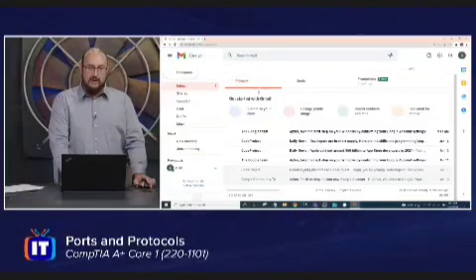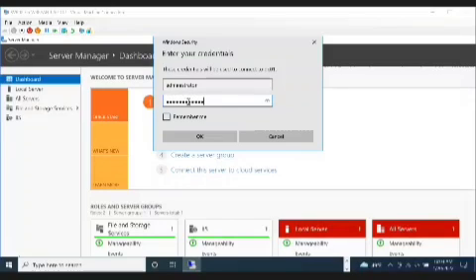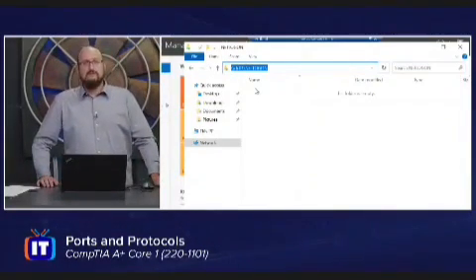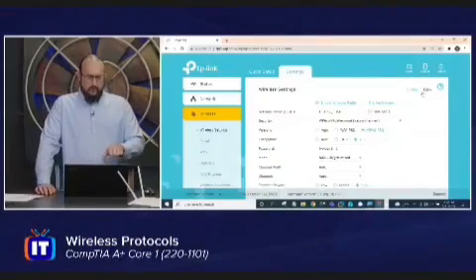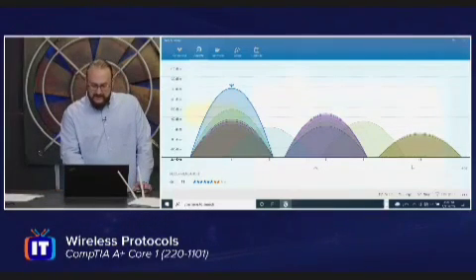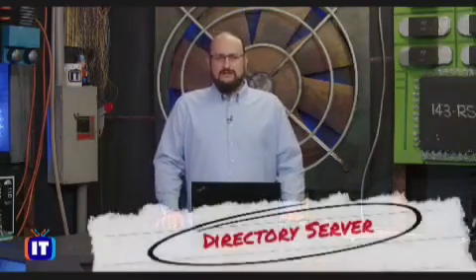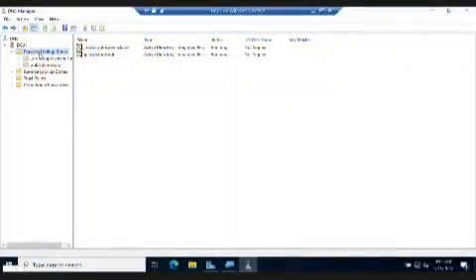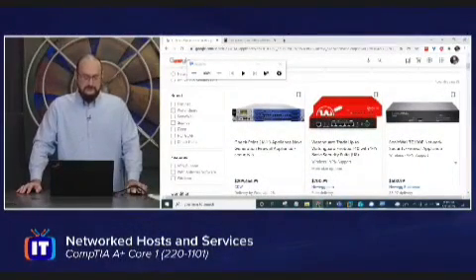E-ACI LEARNING CORE 1 | NETWORKING | 11 Episodes 3.5 PART 1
E-ACI LEARNING CORE 1  | NETWORKING | 11 Episodes 3.5
PART 1 (Ports & Protocols, Networking Hardware, Wireless protocols, Network hosts and services)